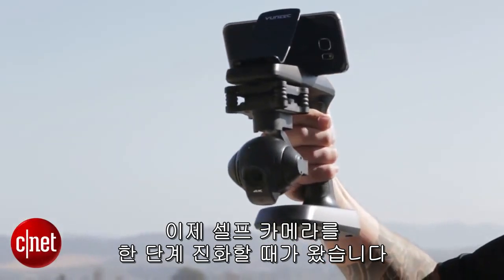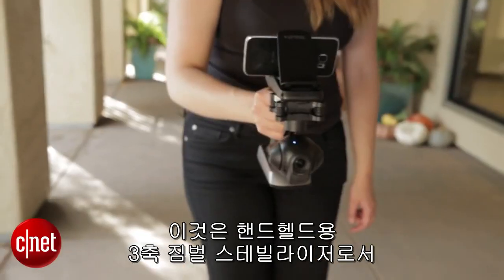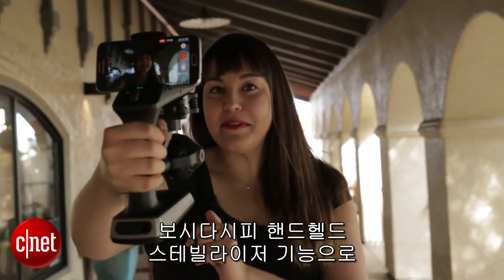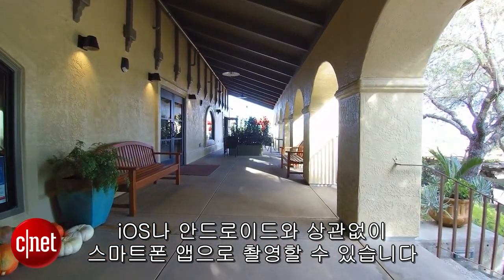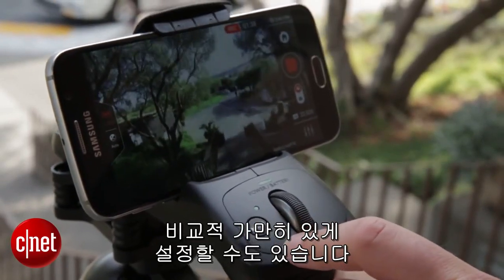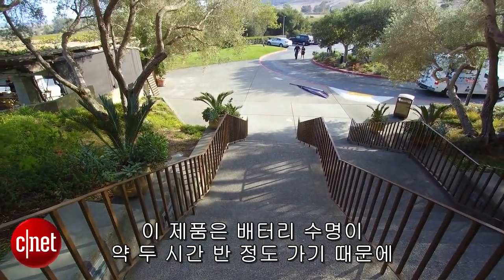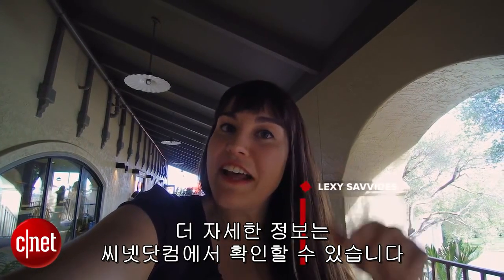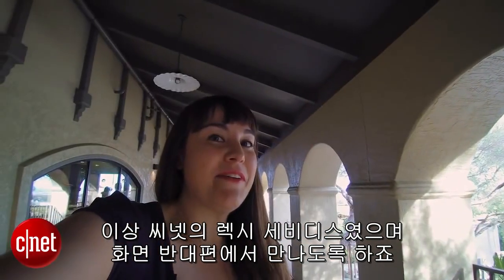흔들림 잡은 3축 카메라 "셀프 촬영도 한층 우아하게"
지난 8월 인텔이 투자해 시선을 끈 중국의 드론 개발사 유닉이 이번에는 손으로 잡고 쓰는 3축 짐벌 카메라를 내놨다. 단 이 카메라는 드론에 매달고 쓰는 제품이 아니라 떨림을 줄이는 스테디그립에 매달고 쓴다.

카메라로 찍은 영상은 와이파이를 통해 스마트폰 전용 앱과 연동되고 iOS와 안드로이드를 지원한다. 현재 유닉은 공식 홈페이지에서 드론과 세트로 이 제품을 판매하고 있지만 조만간 별도 판매할 계획이다. 가격은 약 599달러(한화 약 69만 원)이며 구체적인 출시 일정은 미정.